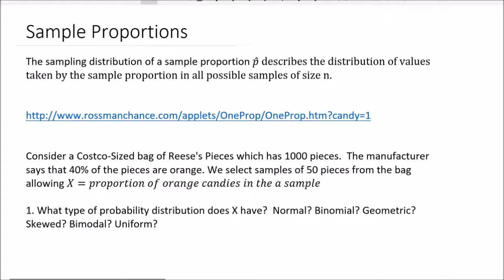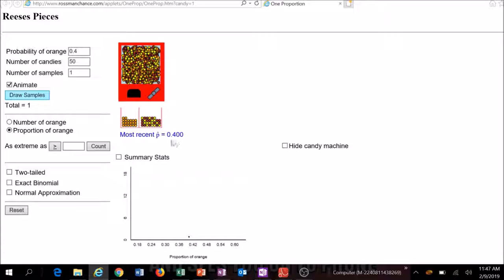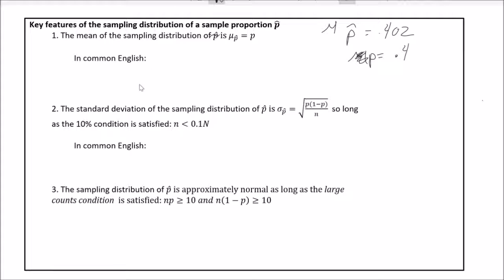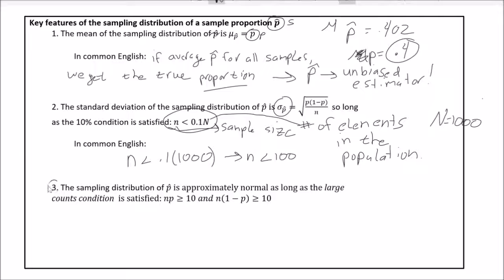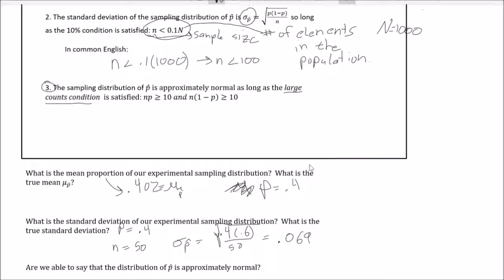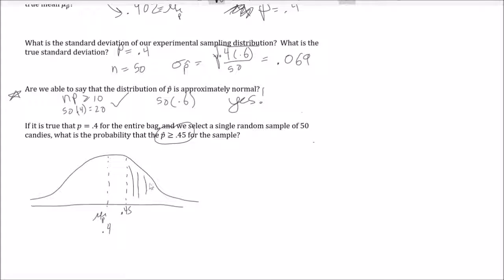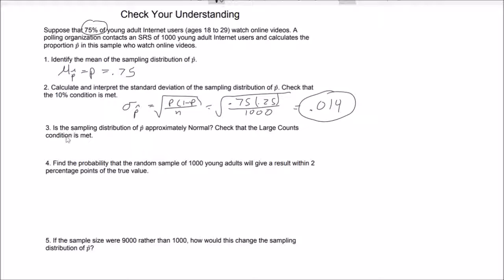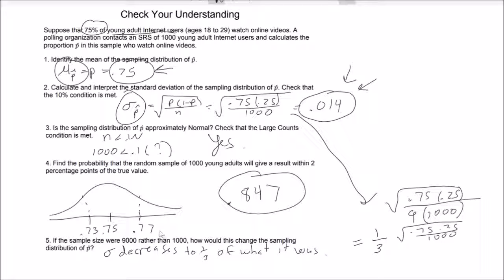AP Stats, Sample Proportions